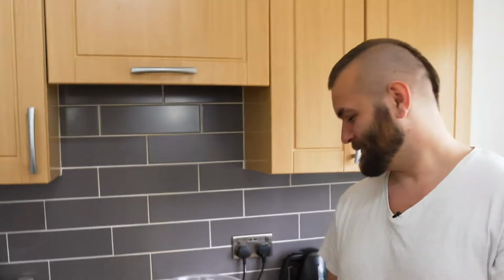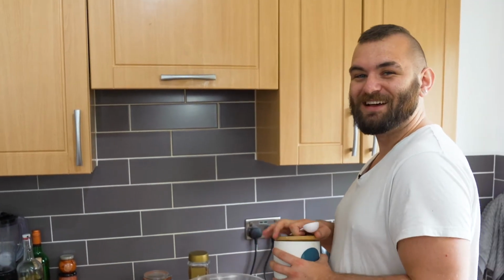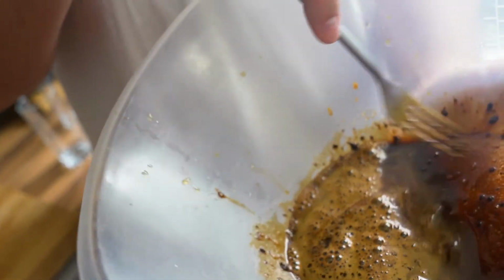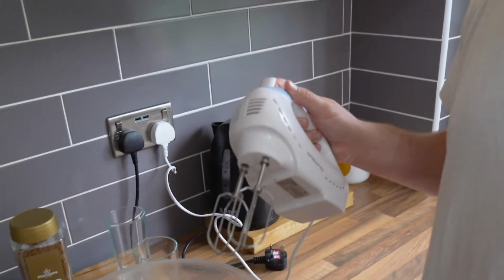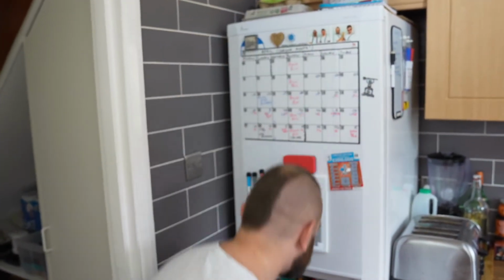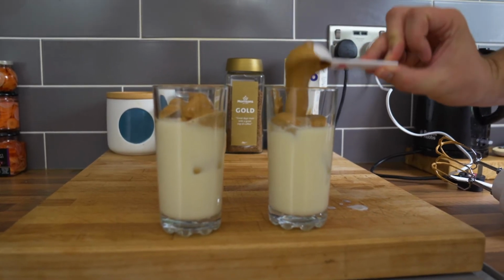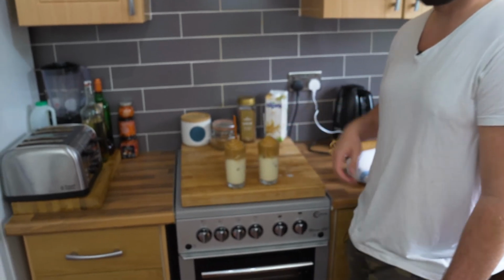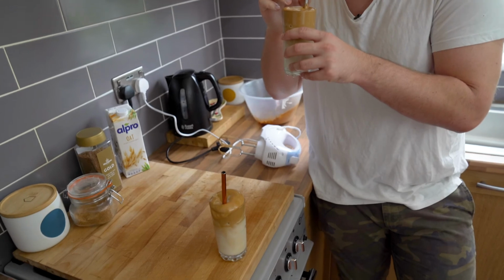making that dalgona/tiktok coffee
The more I drank of it the worse it tasted

Okay bye :)